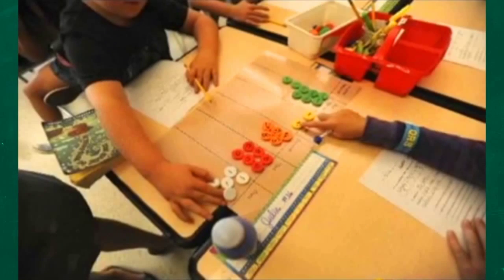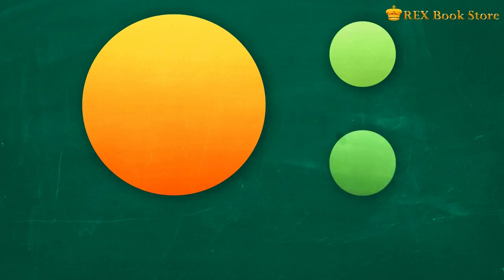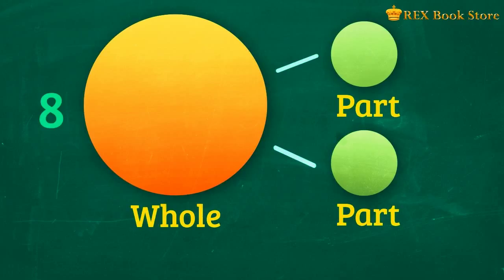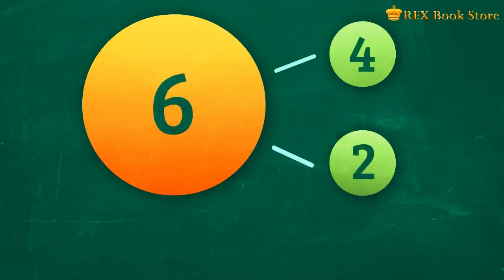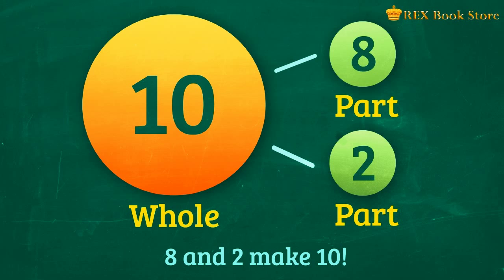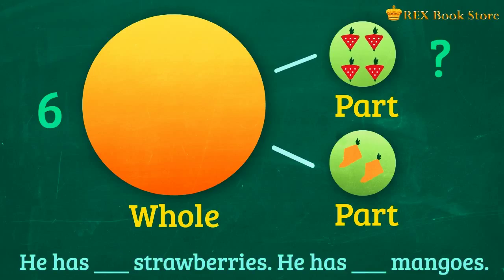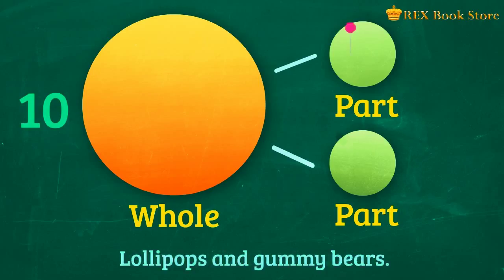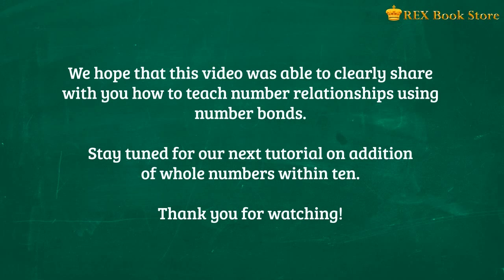Singapore Math - Teaching of Whole Numbers - Part1 : Number Bonds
Singapore Math - Teaching of Whole Numbers - Part1 : Number Bonds By Rex Book Store